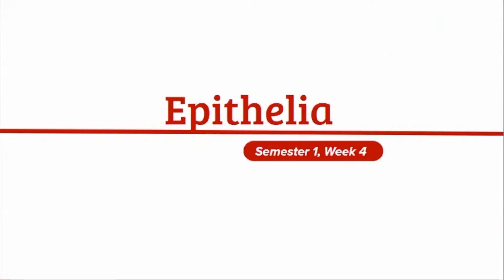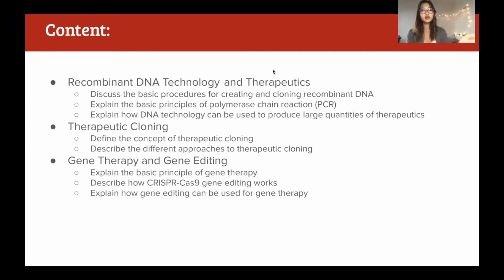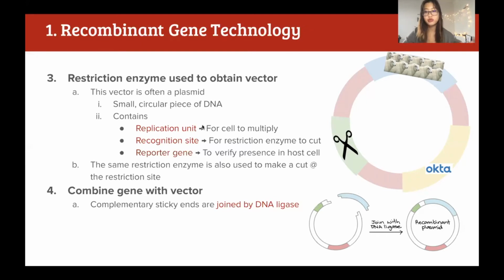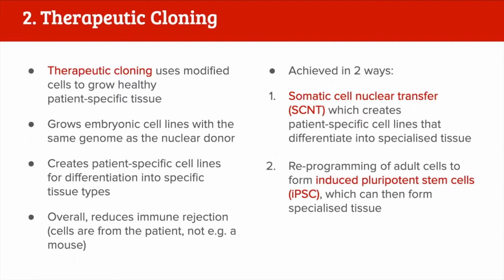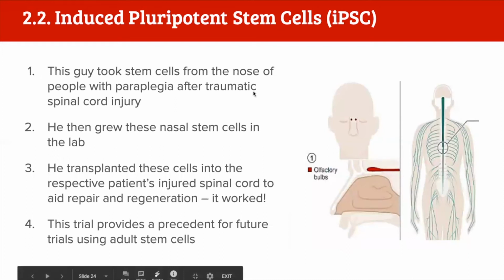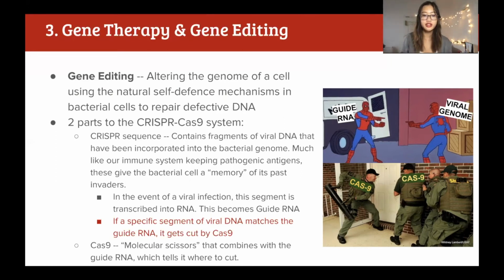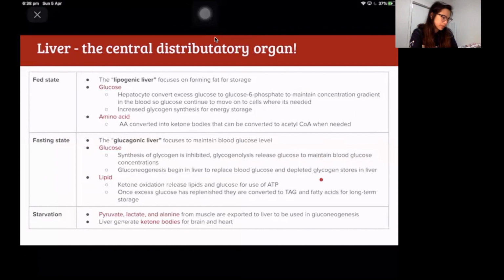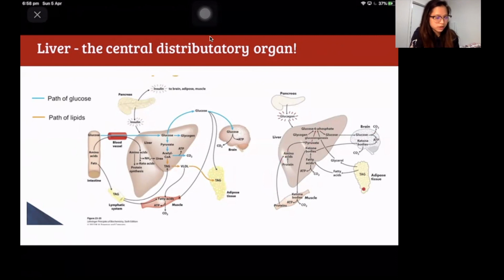Week 4: Epithelium, Biotechnology, Integrative Metabolism